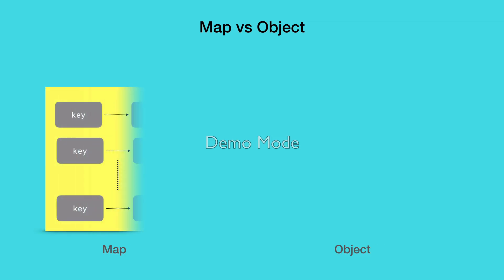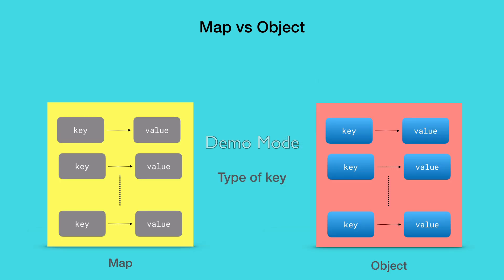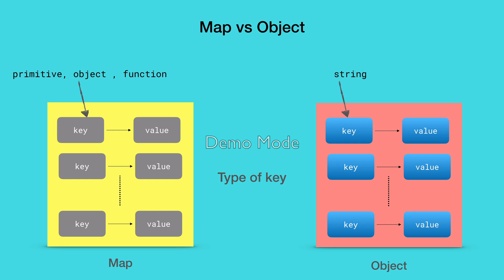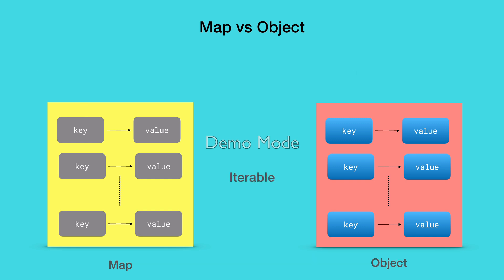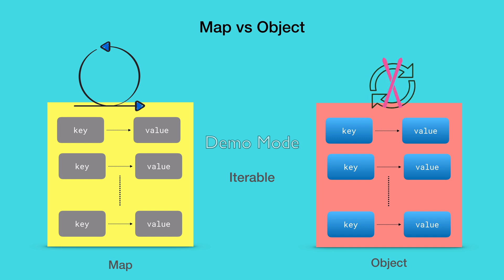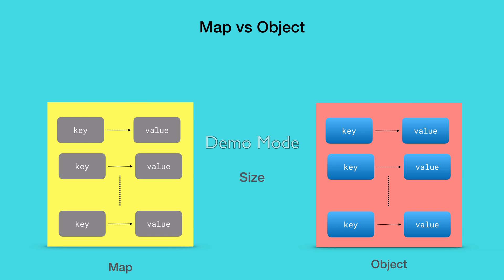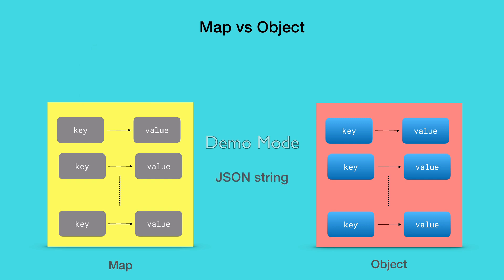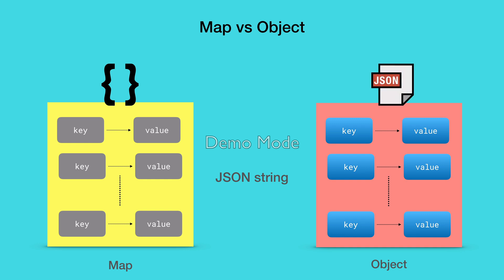What is the difference between JavaScript Map and Object?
Object and Map both allow you to store key-value pairs, retrieve values and delete the keys. Objects have always existed in JavaScript, so they have served the purpose of Map historically but in today’s video, we will be covering 4 differences between JavaScript Map and Object.